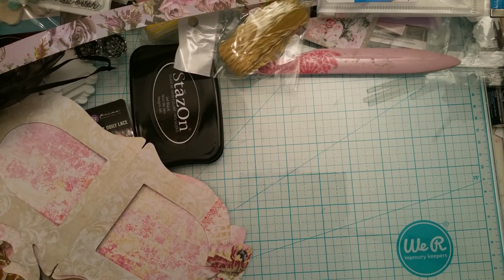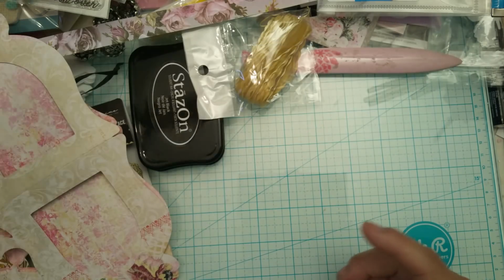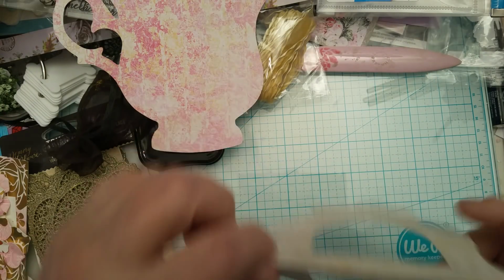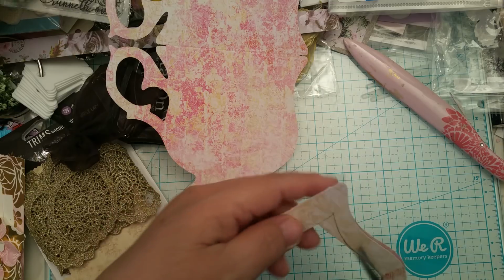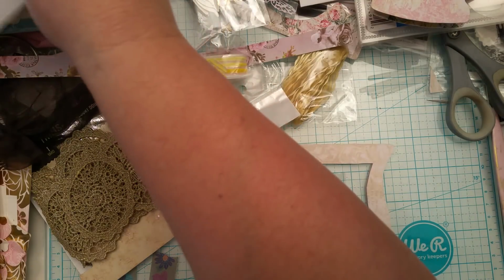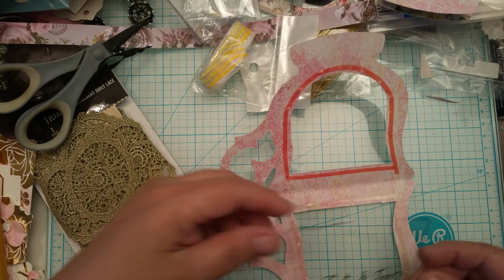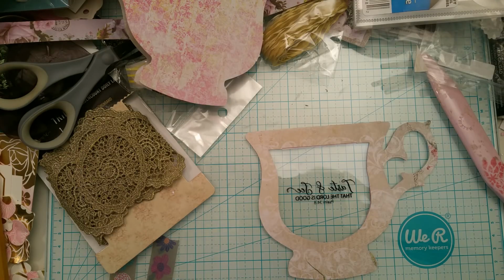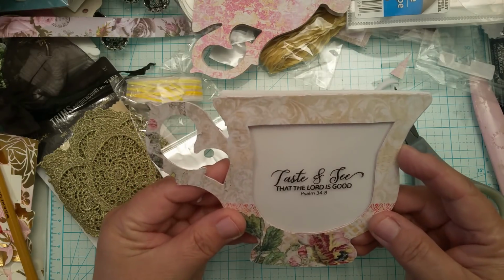Teacup shaker card process #1